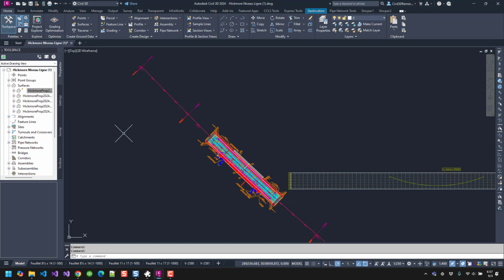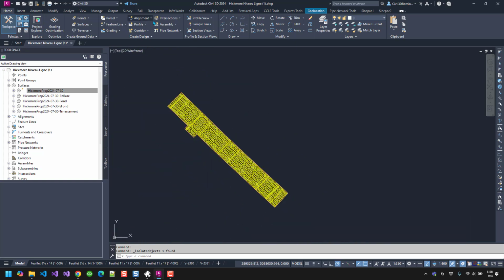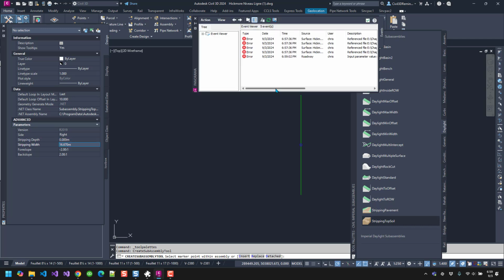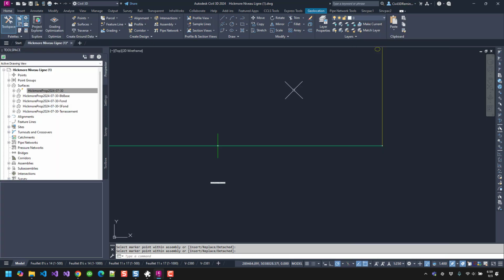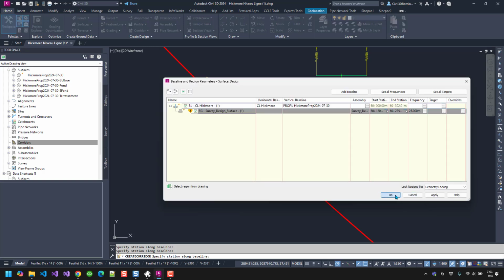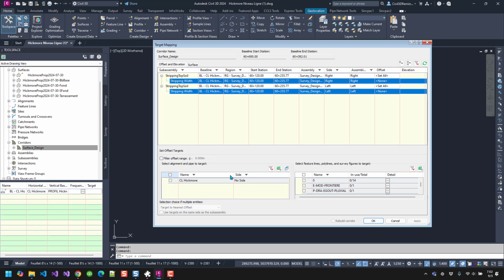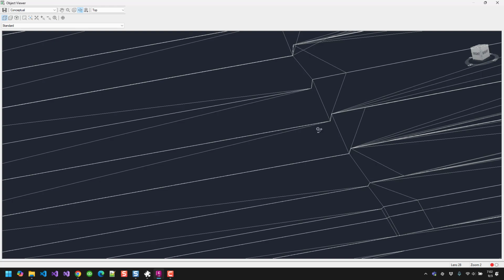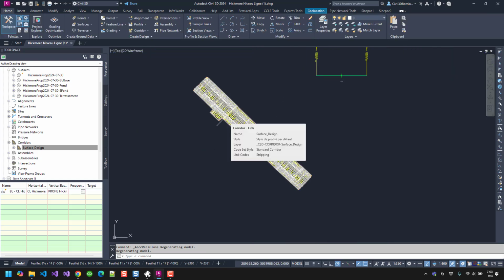Recreate Corridor From TIN Surface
Shows how to create corridor links from a TIN Surface. The data gives both the desired points as well as some points that cross TIN triangles at random locations.